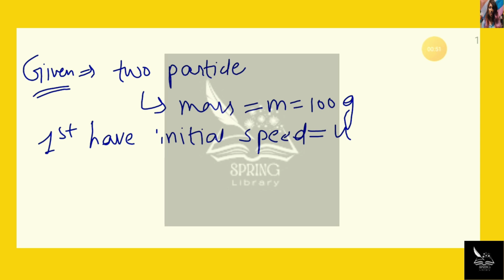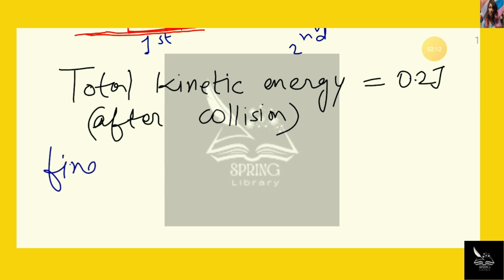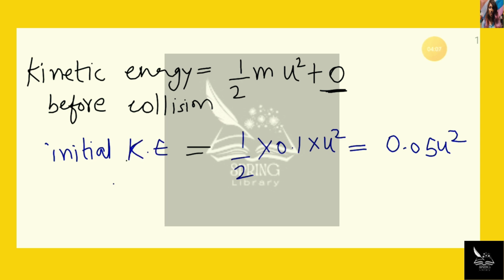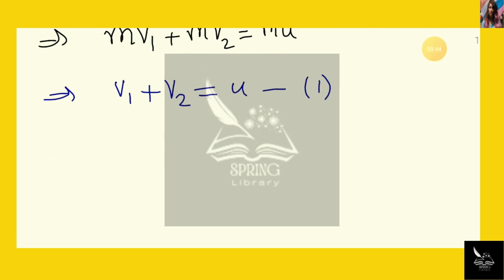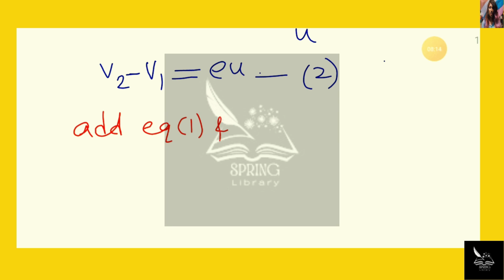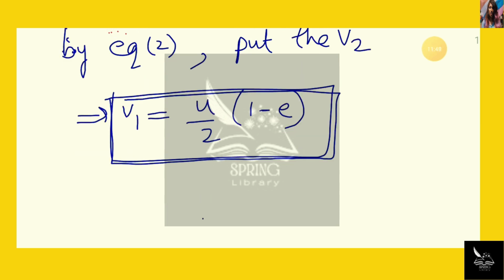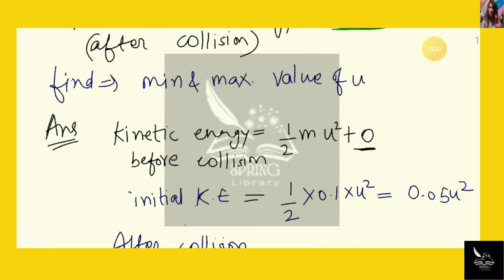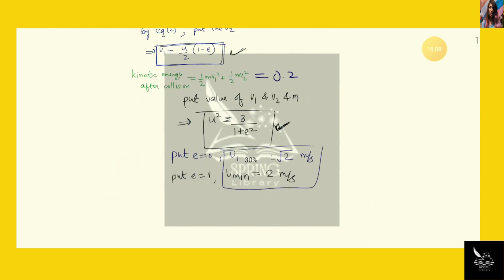A particle of mass moving at an initial speed collides with another particle of same mass kept init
A particle of mass moving at an initial speed collides with another particle of same mass kept initially at rest. If the total kinetic energy becomes after the collision, what could be the minimum and the maximum value of